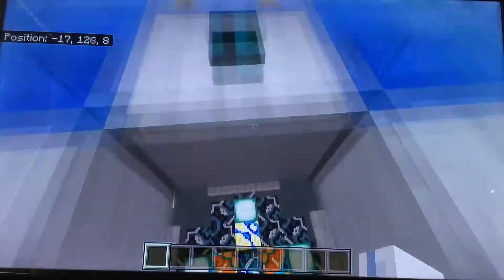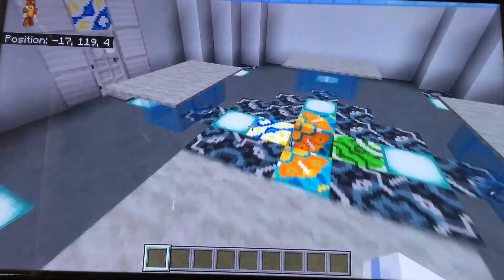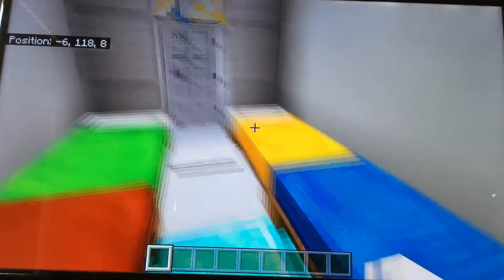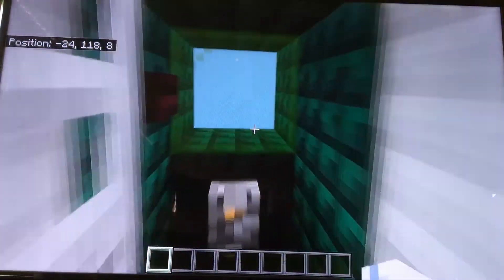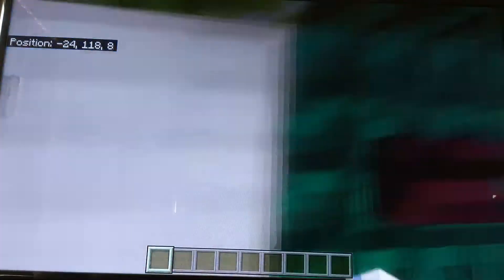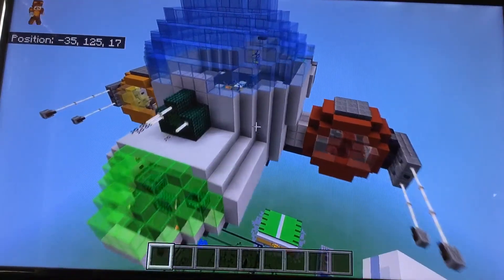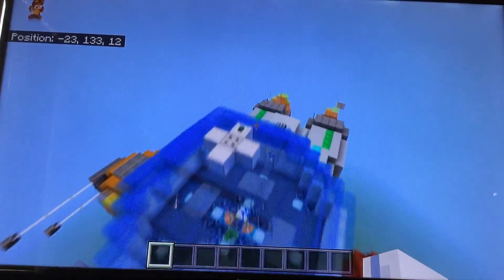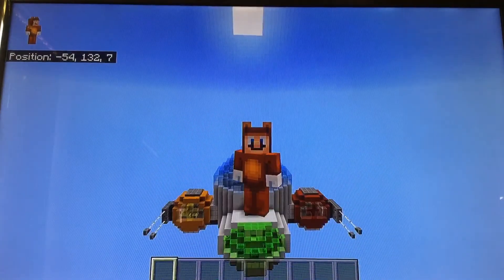Bluebomb’s Mega Spaceship Part 2🚀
Once again, me and Bluebomb have created more to a spaceship.